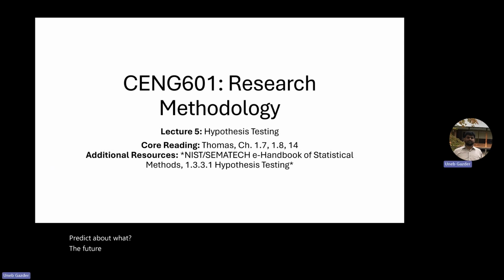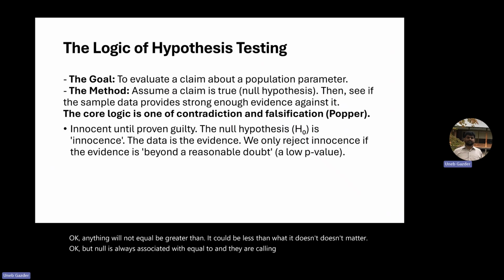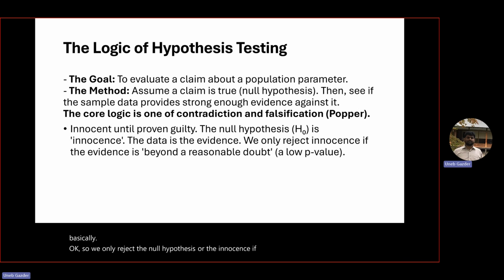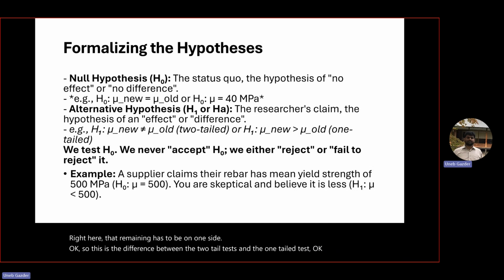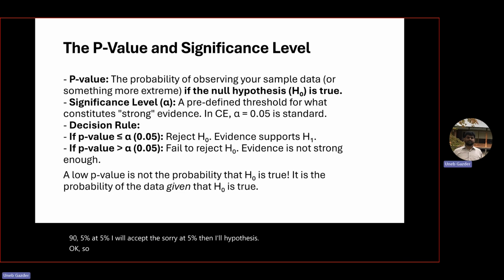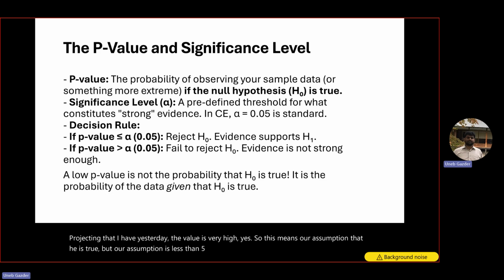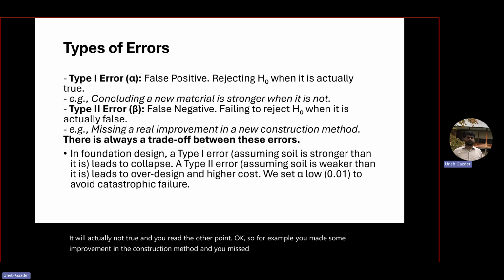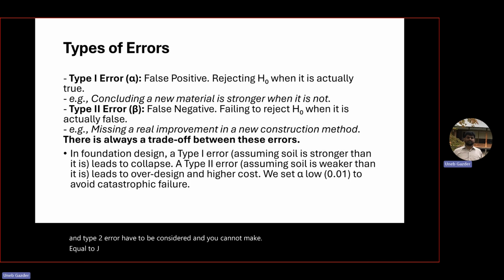Hypothesis Testing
Hypothesis Introduction
Significance Level
Confidence Interval